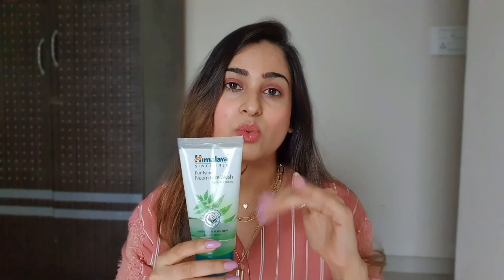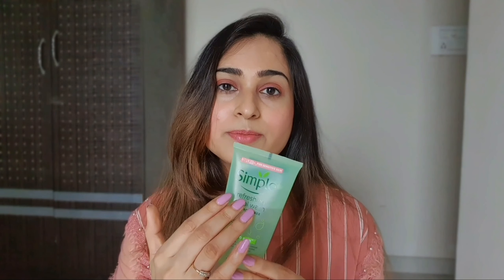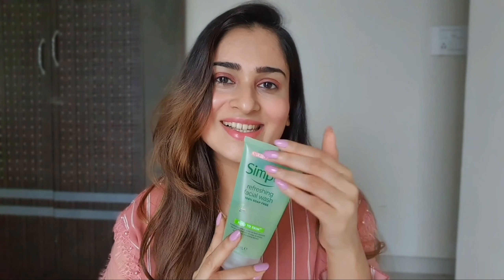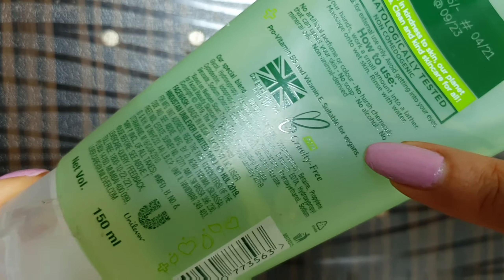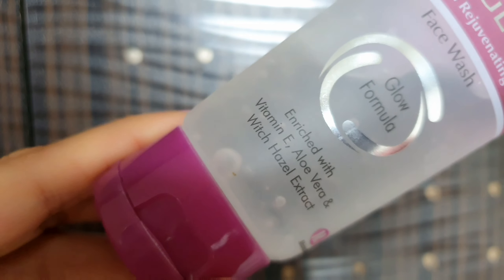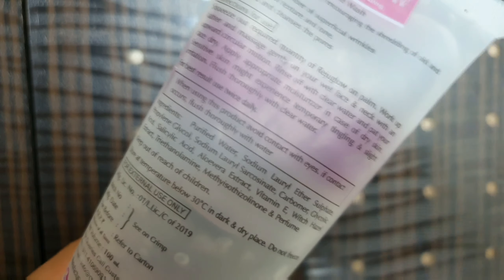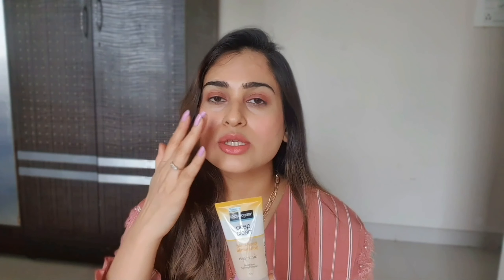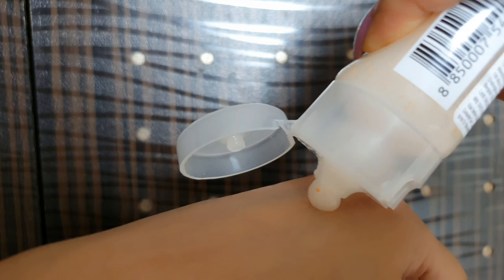Affordable Face Washes For All Skin Types | All Under 400 Rp | For Oily, Dry, Sensitive, Open Pores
Hello Everyone!
Thank you for being here. In this video I have discussed 4 best face washes available in India for all skin types.

REJUGLOW Face Wash:

Complete procedure with steps and ingredients are mentioned in the video. ___________________________________________________________________________________Hope you guys enjoyed my video.
Music Credits- Samsung note note 10 inbuild ____________________________________________________________________________________